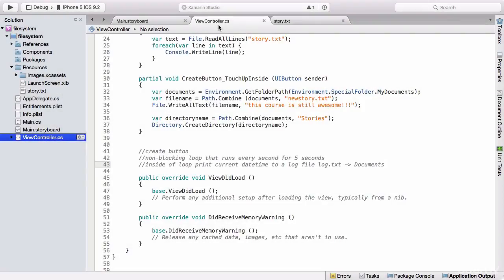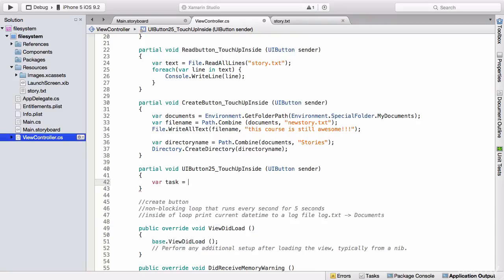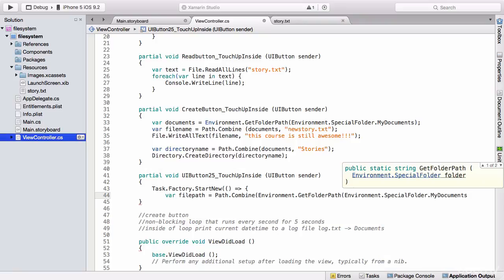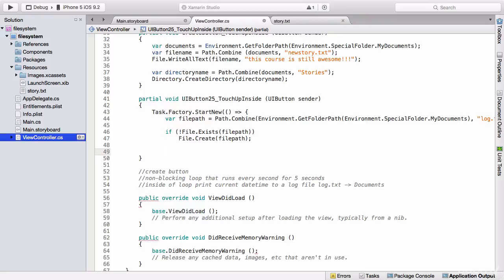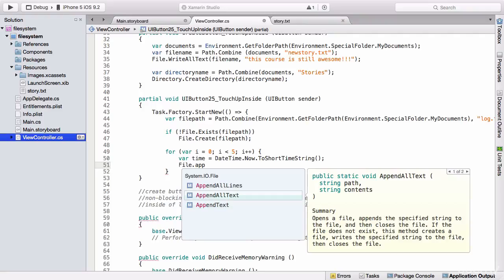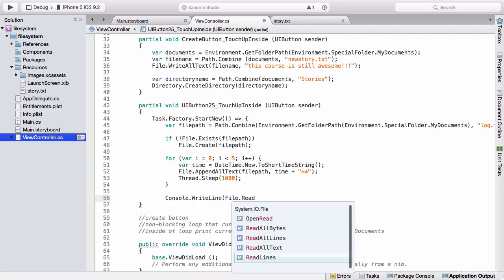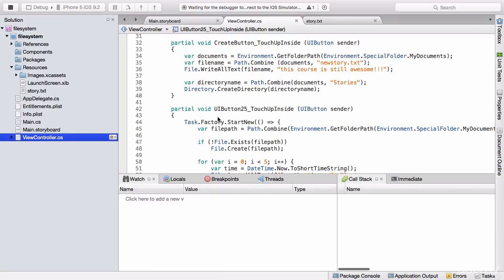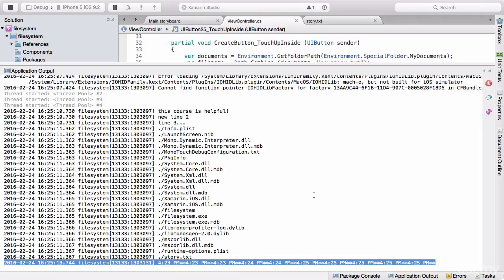12#7 Solution Log File Creation